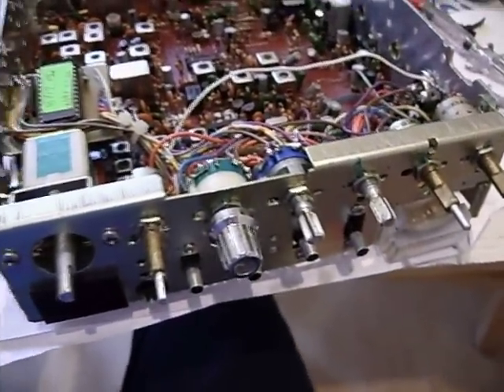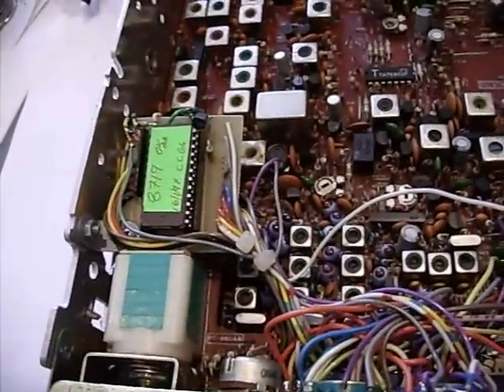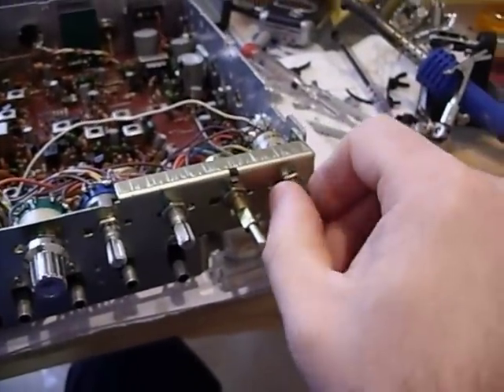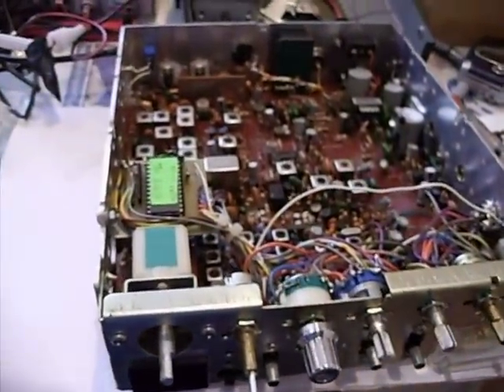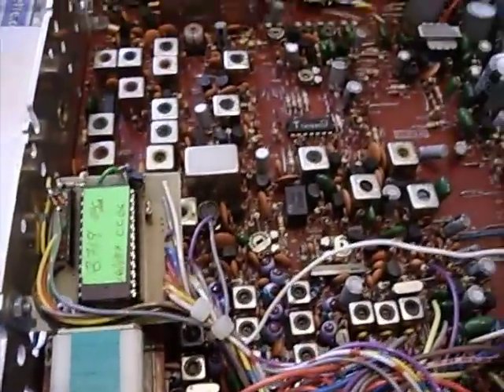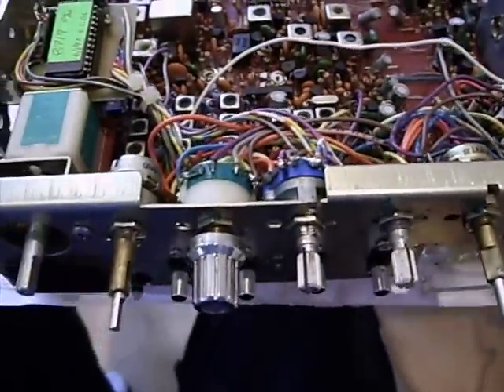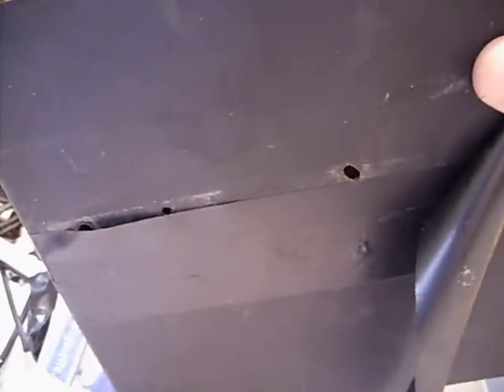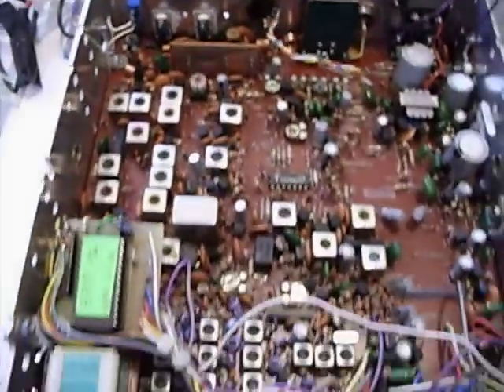cobra 148 gtl dx for my mate mick